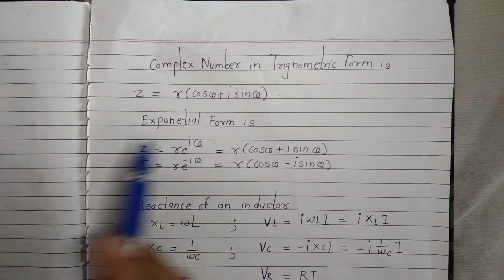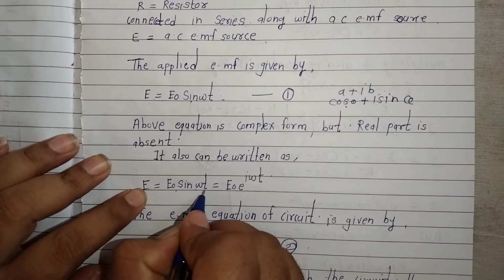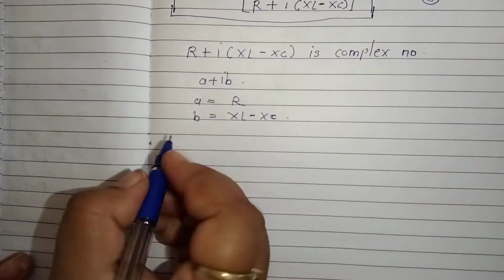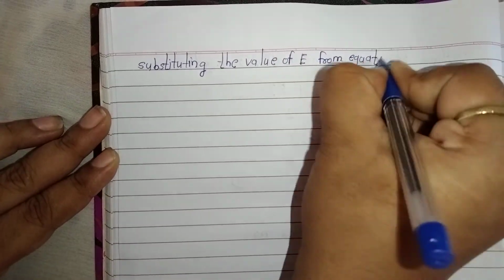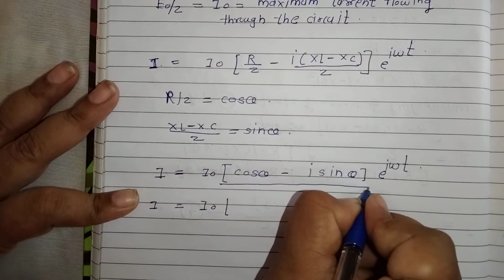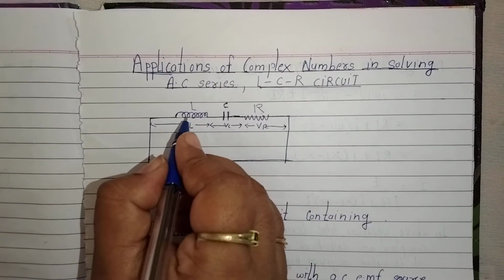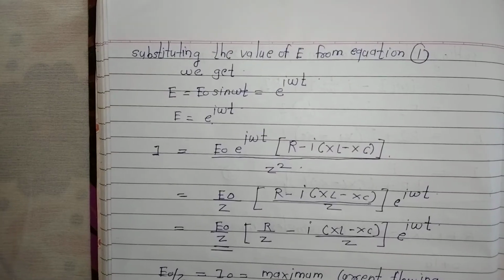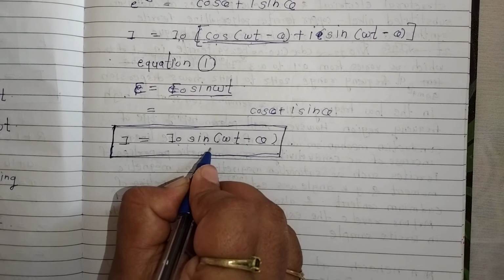Bsc 1 A.c circuit 2nd lecture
Applications of complex Numbers in solving A.c. series, LCR circuit